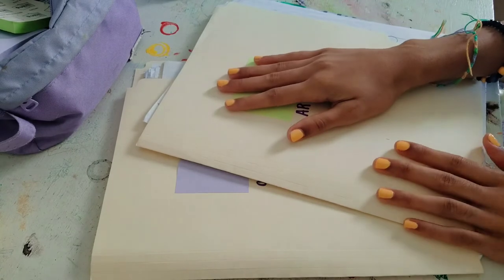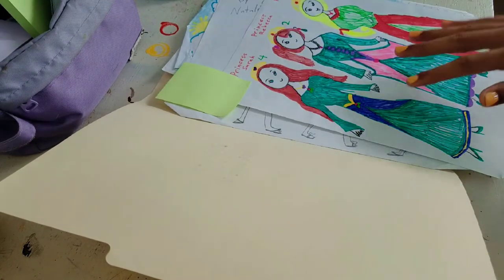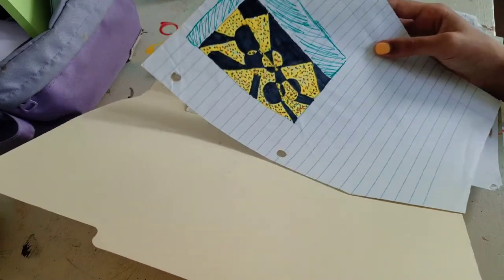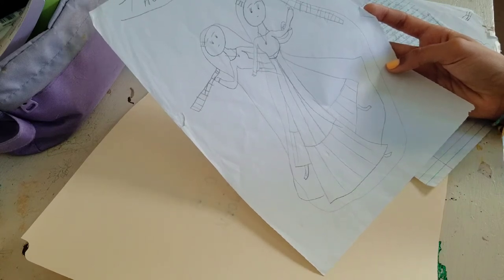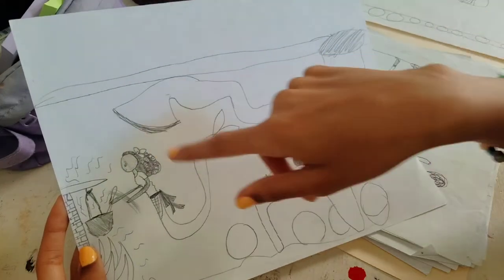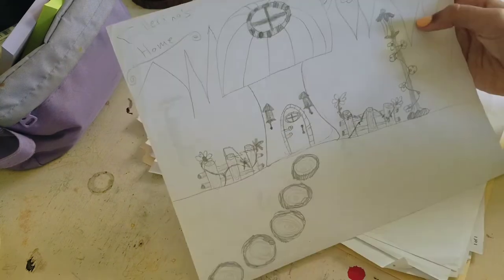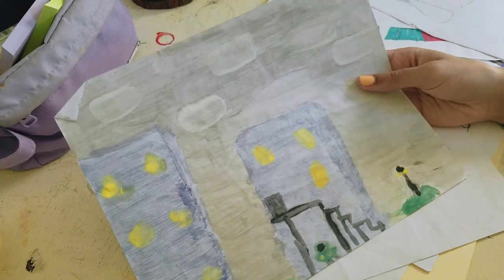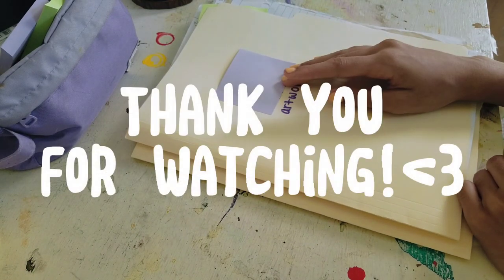Looking through old artwork | artwork from ages 9 & 10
~  Oftentimes I get inspiration from old artwork that I've drawn over the years. Today I decided to go through some old artwork from a while ago. It was super fun and I thoroughly enjoyed remembering what a strange child I was...👀 I encourage you guys to save your old and current artwork; you never know when you might be inspired by it in the future! Let me know which piece you would like me to redraw.